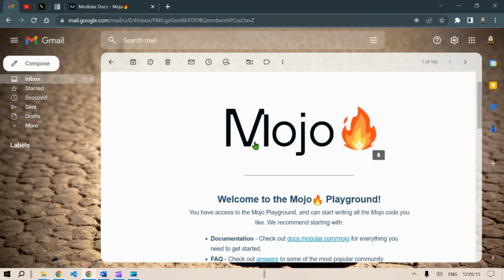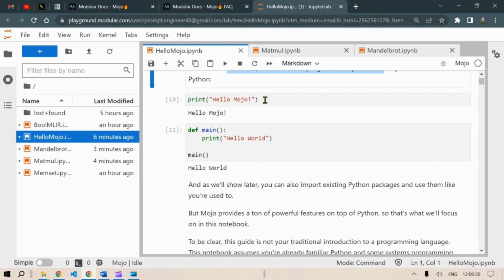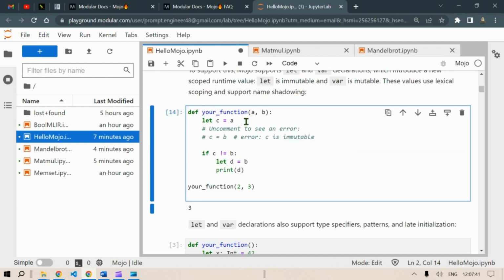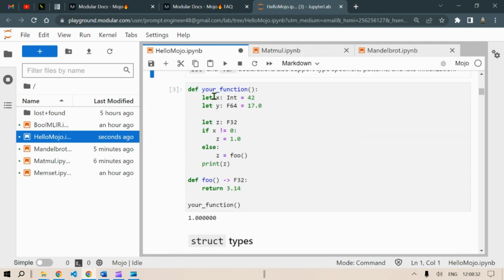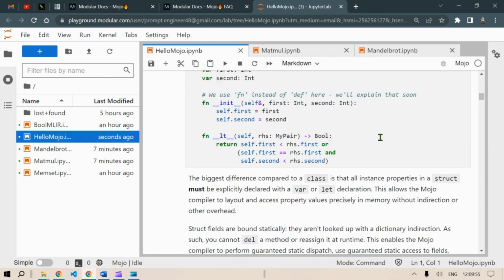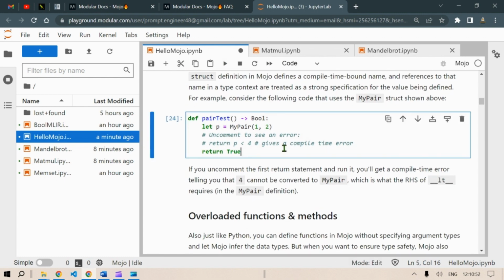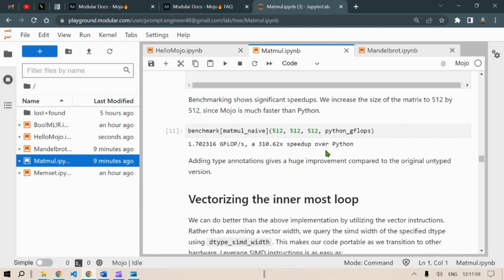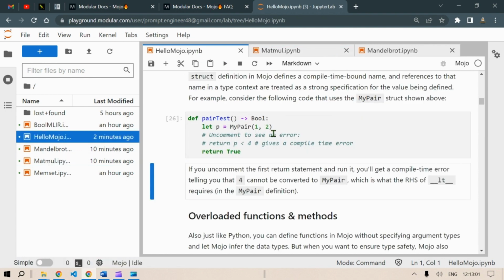MOJO Playground 🔥 First Look | How Cool is That ?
Mojo combines the usability of Python with the performance of C, unlocking unparalleled programmability of AI hardware and extensibility of AI models.